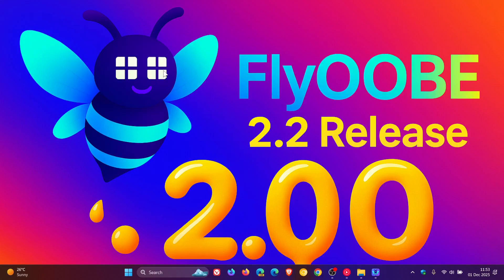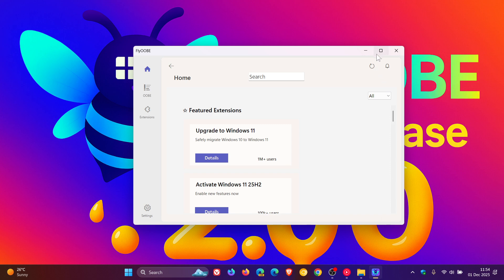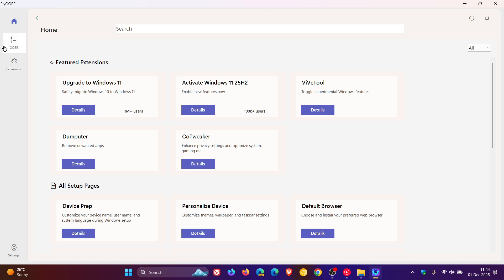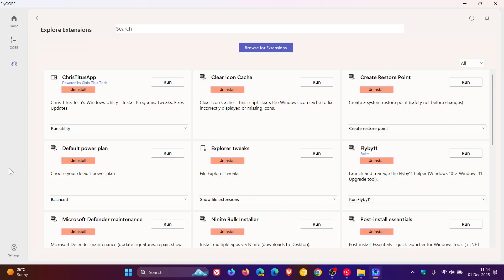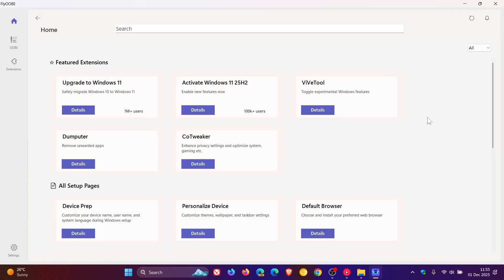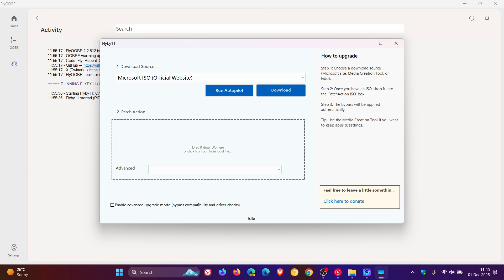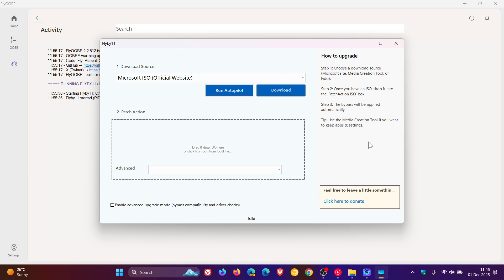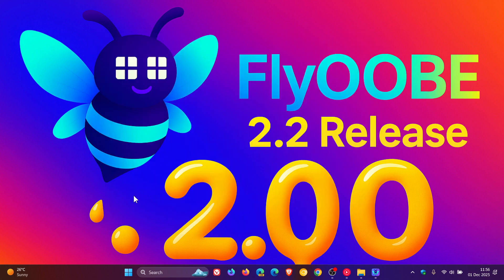What’s New in FlyOOBE 2.2: Guided Setup & Upgrade (Install Windows 11 on Any PC!)